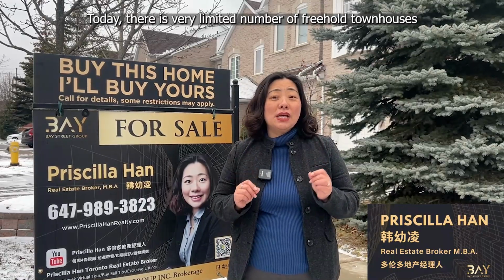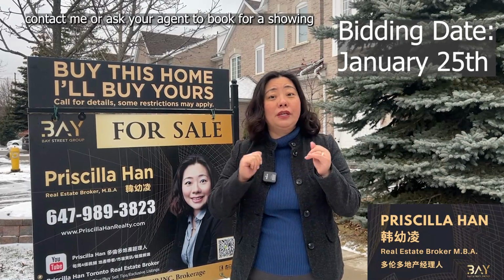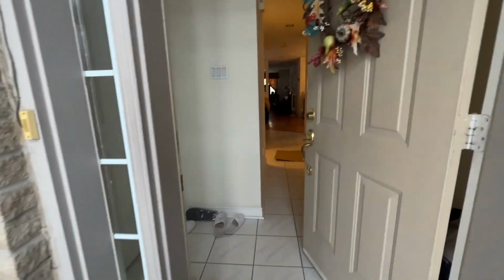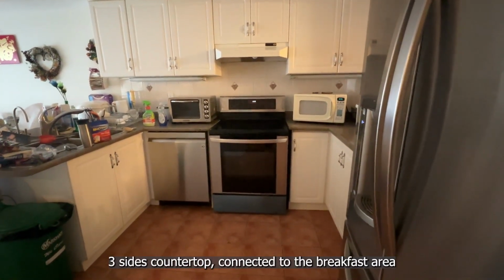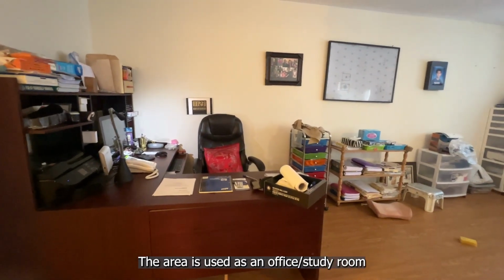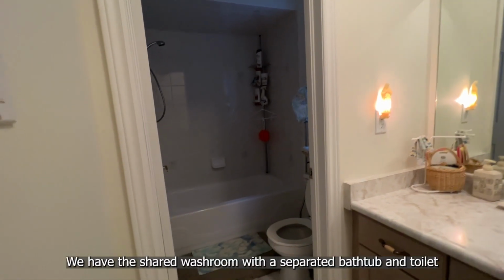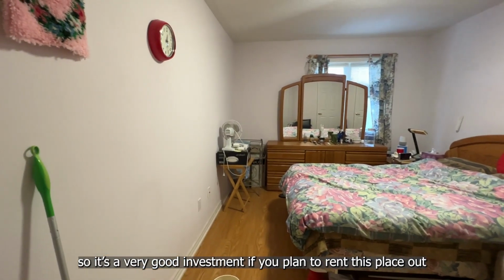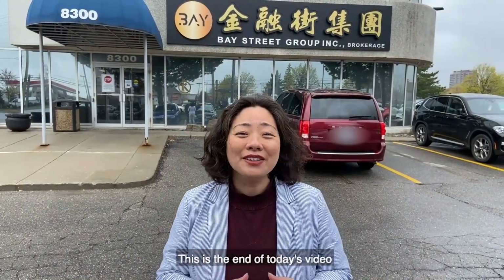Large 3 Bedroom 3 Washroom Freehold Townhouse For Sale in Central Markville, Markham. Asking $999k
Large 3 Bedroom 3 Washroom Freehold Townhouse For Sale in central Markville, Markham. Asking $999,000. No condo maintenance fee! Corner unit, feels like Semi-Detached. Steps away from CF Markville Mall, Walmart and all retail brands. Over 50 restaurants within 5 minutes reach from different cuisine culture! Steps away from Markville High School, ranked number 2 across the whole Ontario by Fraser Institute. Boast with 1887 sqf, the largest model in the neighborhood! 3 spacious bedrooms, incl. oversized Master Bedroom! Precious big size backyard. Proud first-hand owner well looked after the property! Very affordable price in today's crazy market! Bidding on Jan 25th, 2022.

I can cater the property search for you, including some great deal exclusive listings.